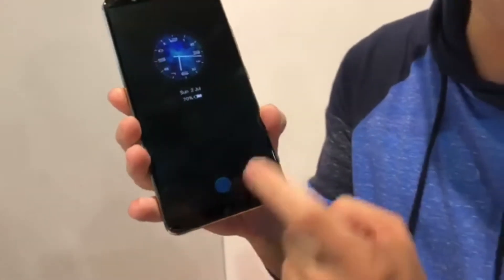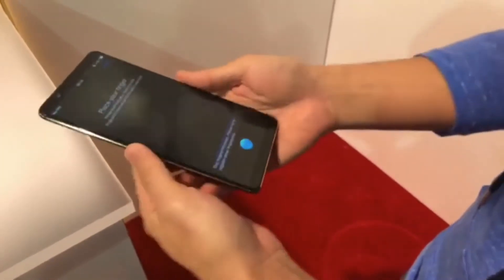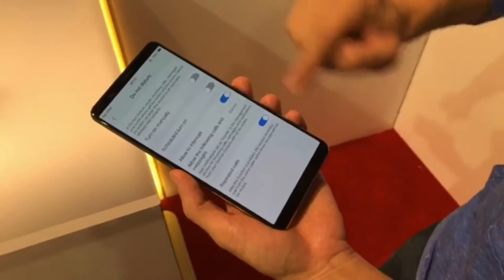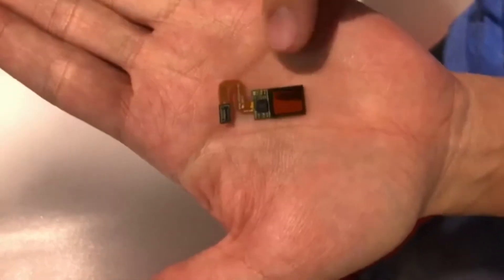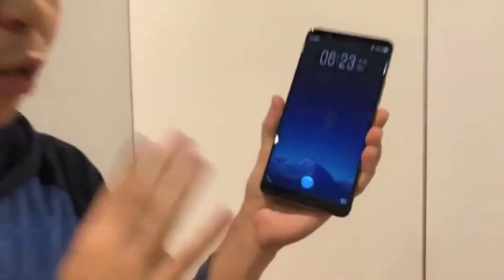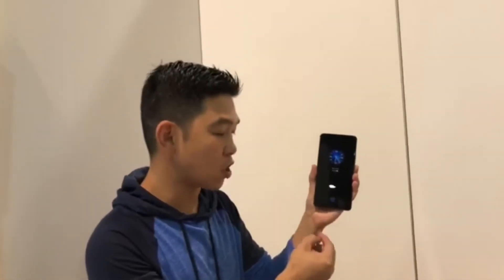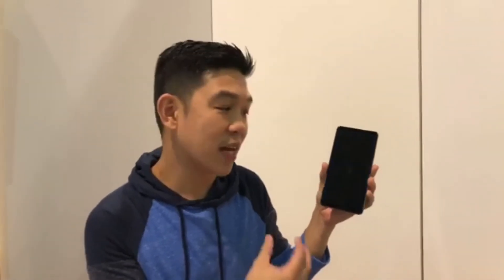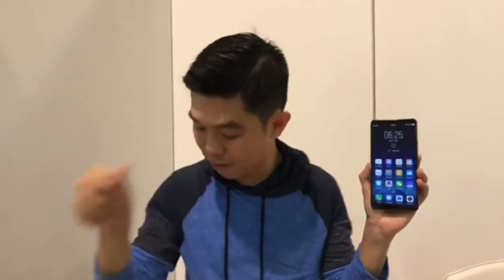First look: Vivo’s Under Display Fingerprint Scanner | CES2018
First look: Vivo’s under display fingerprint Scanner by Synaptics.

Reviewed before launch